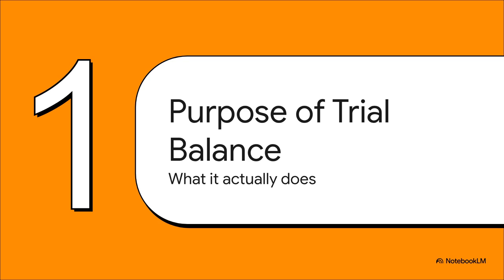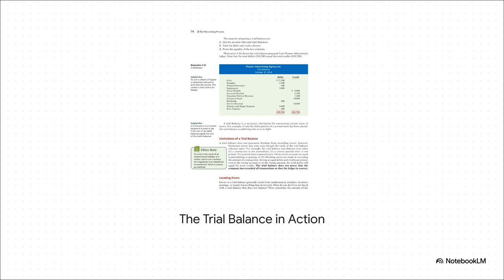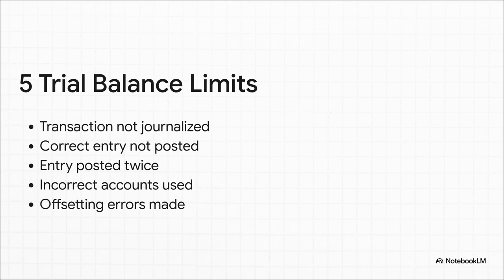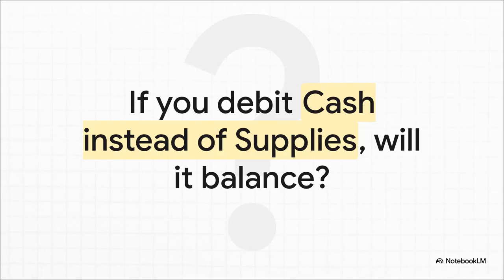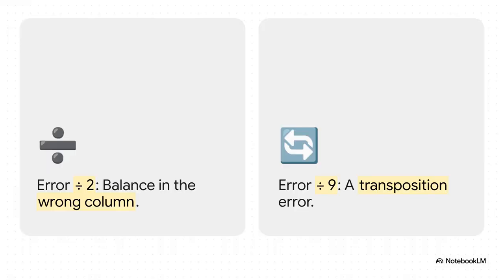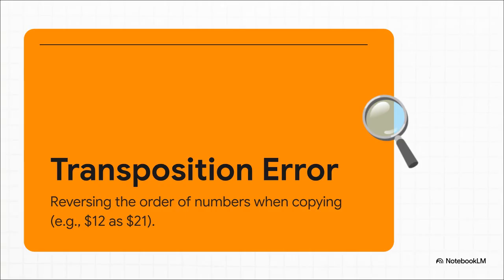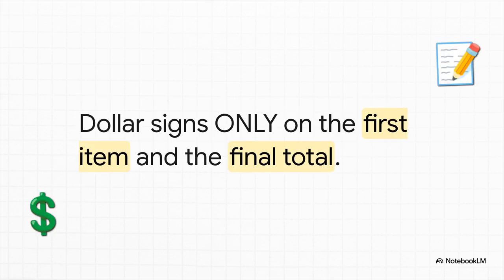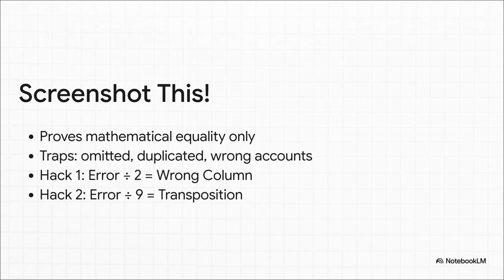07. The Trial Balance and Error Detection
The purpose of preparing a trial balance to prove the mathematical equality of debits and credits after posting. Crucially, this covers the limitations of a trial balance (e.g., it may balance even if an entry was omitted entirely) and the steps for locating mathematical or transposition errors.